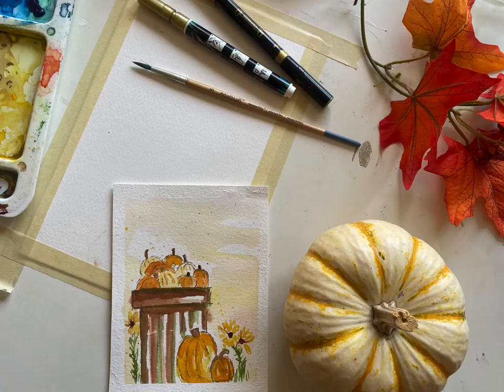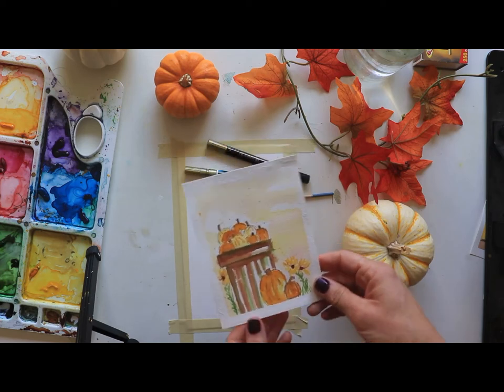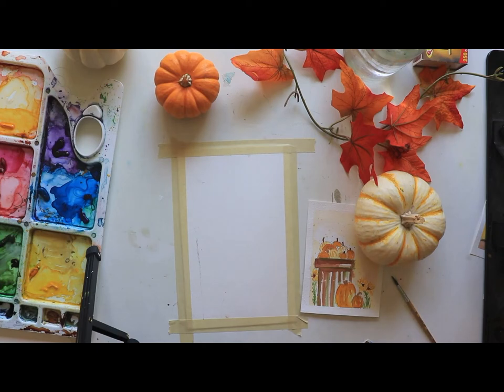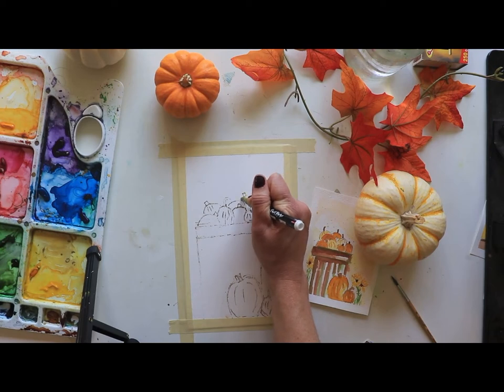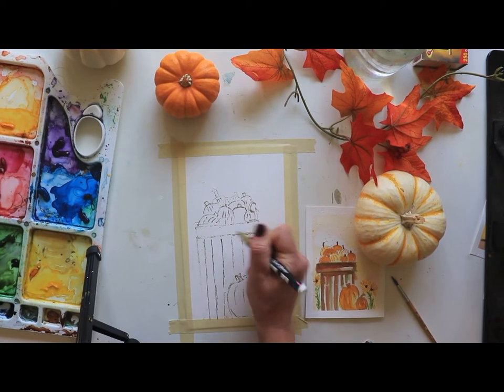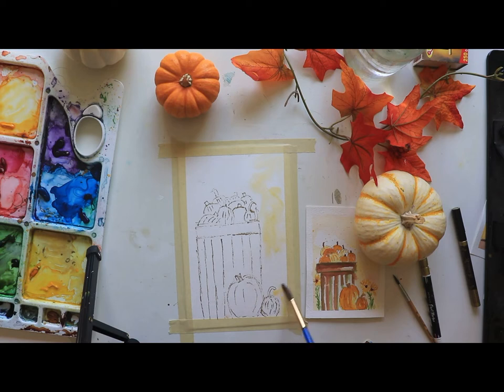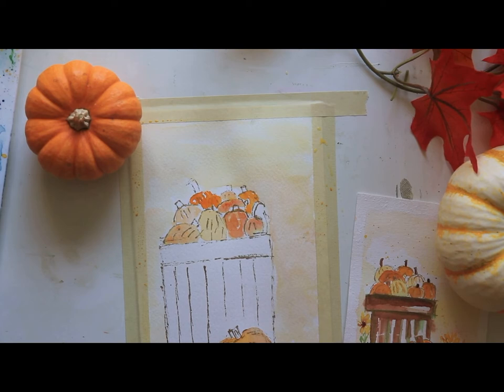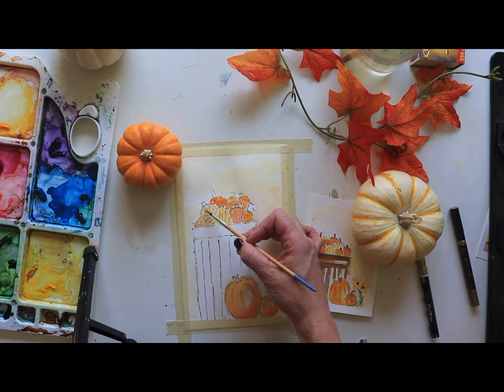Easy Pumpkin Watercolor Art / Paint a Pile of Pumpkins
Every year I love creating watercolor art featuring pumpkins! If you'd like to create more pumpkin art with me, I am including last year's pumpkin watercolor art below. I included three projects in one video which was a little much (I know better now!). If you are looking for a LOT of pumpkin art, this is the video for you :)

Supplies you'll need:

6x9 piece of watercolor paper (but you can use any size you like- this is what I"m using). This is a vertically oriented painting, so be sure to tape it tall side up!
Watercolor Paint: cadmium yellow (light and / or medium hue), gamboge (optional), cadmium orange and / or cadmium red (light), burnt sienna
Paintbrush - round tip, size 6 and 1
Jar of clean water
Gold Pen (I prefer art deco).